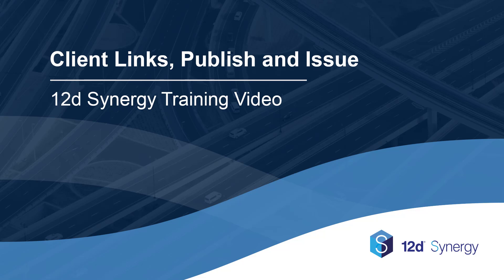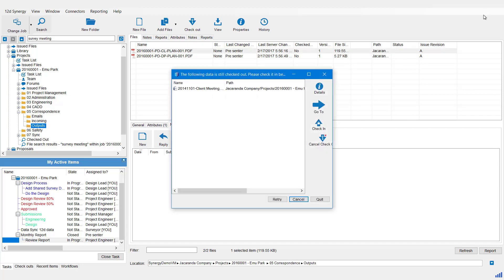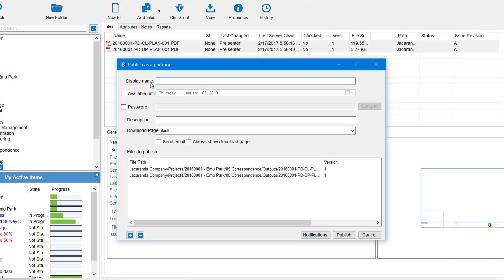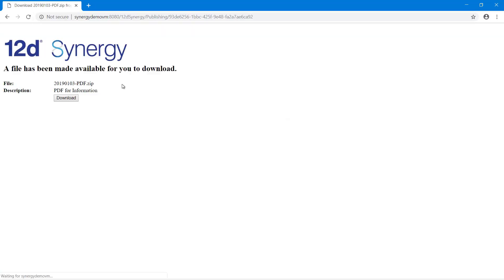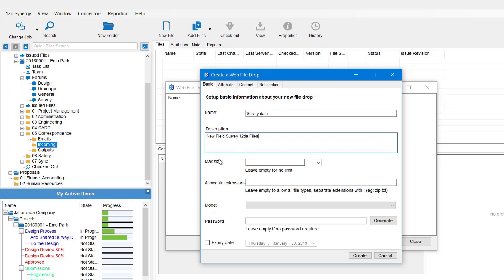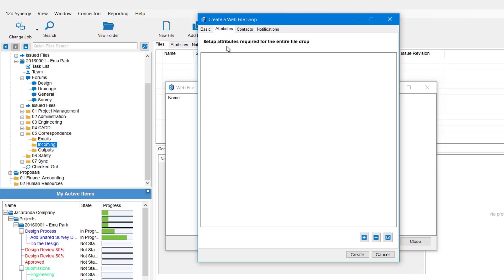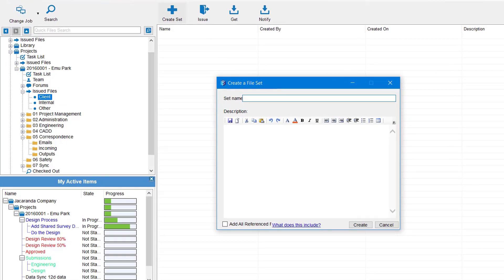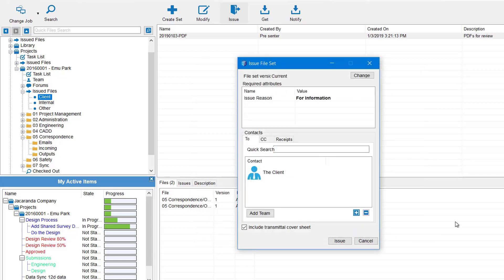12d Synergy Training Series – Video 6 – Client Links, Publish & Issue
In this video you will learn how to share, publish and issue files in your 12d Synergy system. Tim will start by teaching the uses of links in 12d Synergy, and how to create and share them.

Next, Tim will walk you through how to informally and formally send and receive files with 12d Synergy’s Publisher, File Web drops and Issuing.

Interested in 12d Synergy?